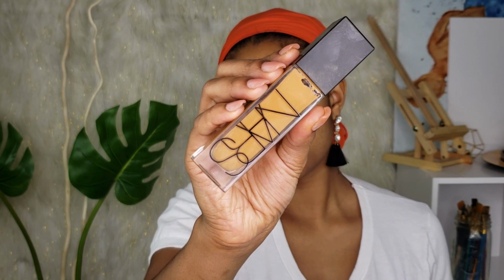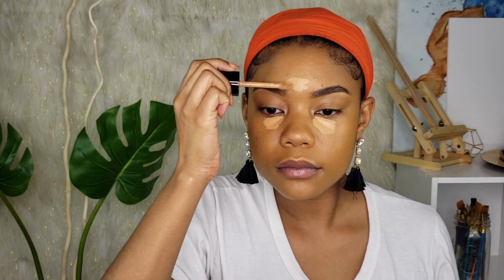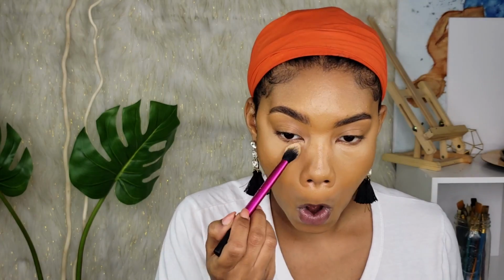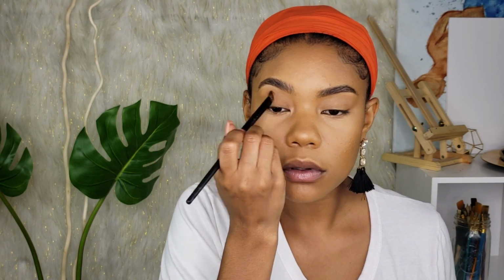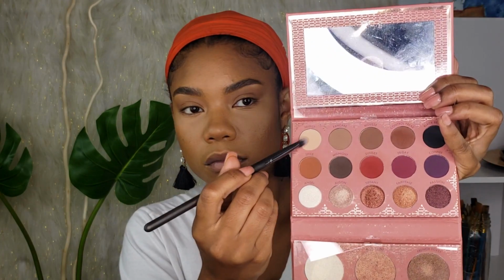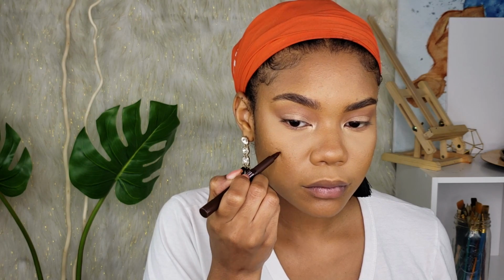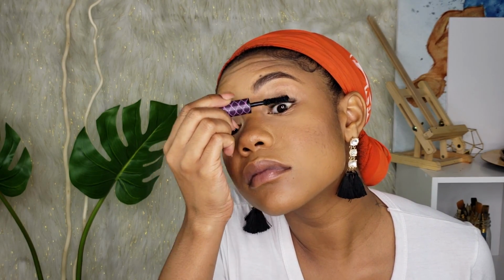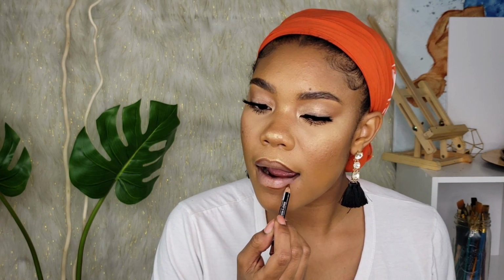Easy Halloween Glam Last Minute Tutorial | Dorothy Dandridge | vintage costume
** INFO, LINKS & FAQs BELOW *

Today I show you guys how i created this vintage halloween look that is perfect for a last minute costume!
you can find the Monmy wig here

MUSIC

FAQ:
Ethnicity: African American
Height: 5'7
Age: 23
Measurements: Bust 36'' Waist 26'' Hip 38''
Shoe Size: 8